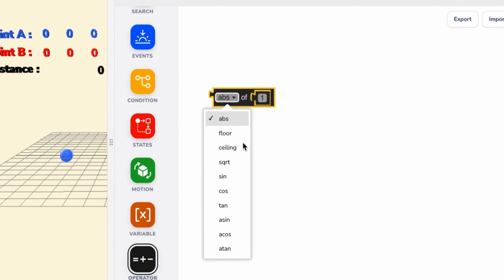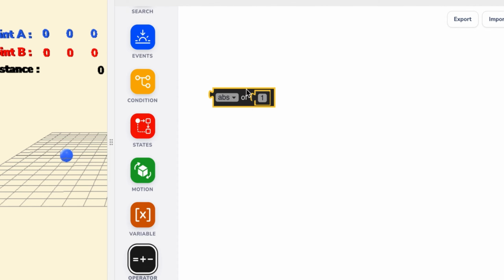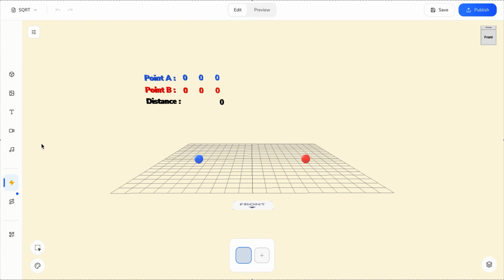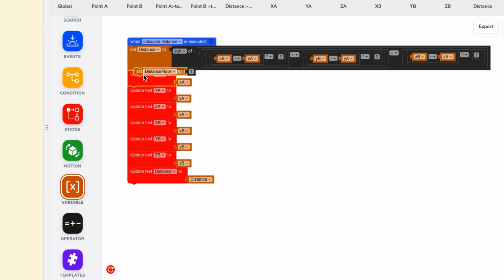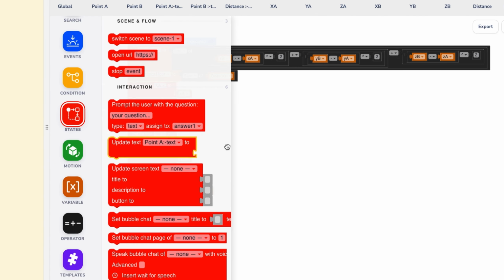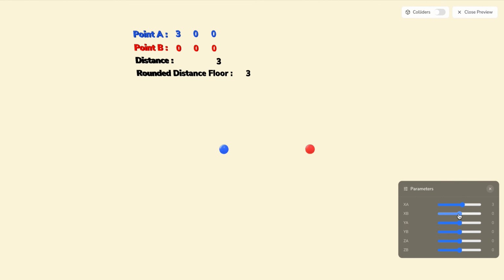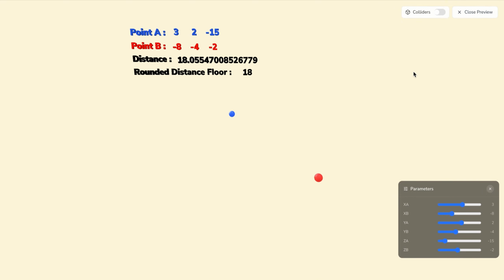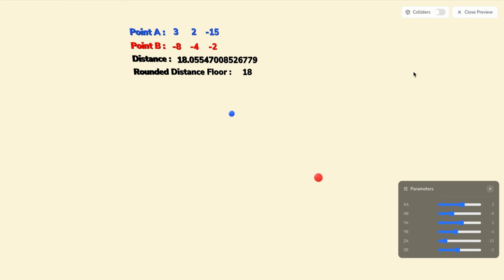Assemblr EDU | How to Use Floor and Ceiling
In this video, we'll learn how to use the Floor and Ceiling rounding operators in Assemblr Visual Coding. The Floor operator rounds a decimal value down to the nearest whole number, while the Ceiling operator rounds a decimal value up to the nearest whole number

In this tutorial, we'll apply the Floor operator to the results of a 3D distance calculation to convert decimal values into simpler whole numbers while also understanding the difference between rounding down and rounding up.